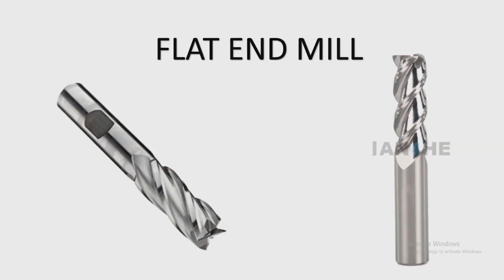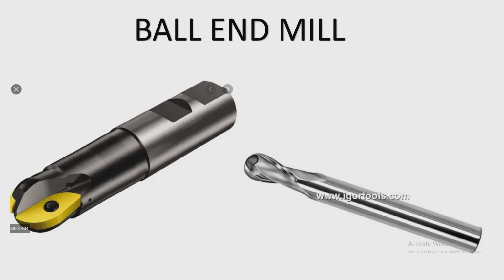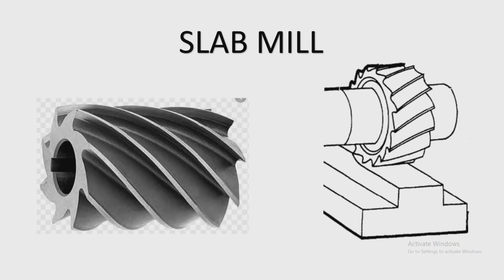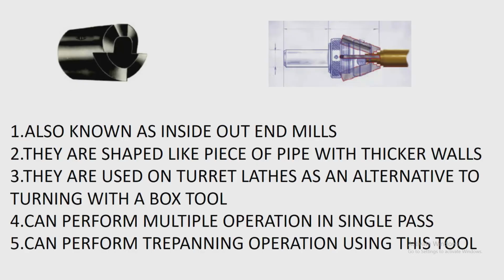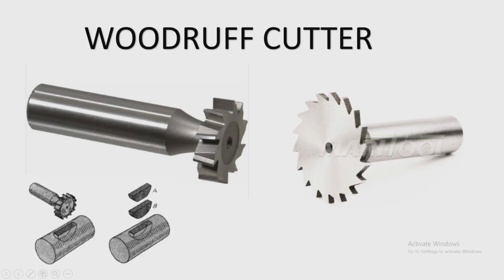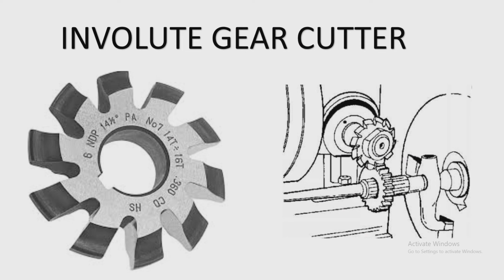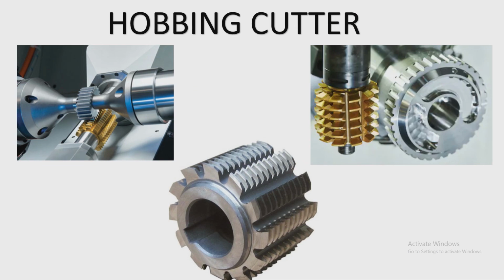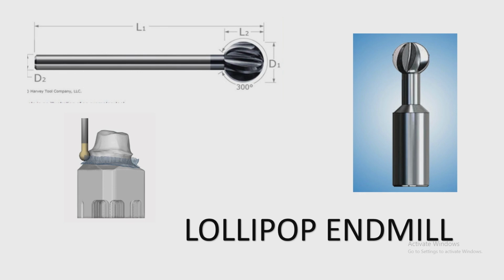TYPES OF MILLING CUTTERS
VIDEO DEPEND ON MILLING TOOL IDENTIFICATION